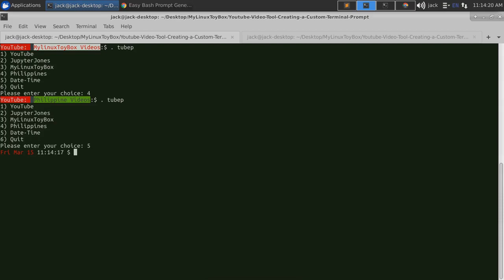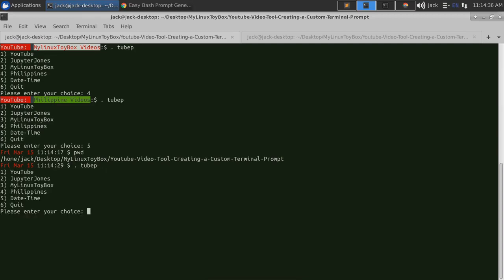Youtube Video Tool Creating a Custom Terminal Prompt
I do a lot of screen captures of my terminal. I was thinking it would be nice to have an attractive terminal the terminal. Also sometimes I have terminals open for more that one site. I thought making a YouTube tool to create custom terminal prompts would be fun. That way the terminal would have a custom appearance for my various channels. A custom prompt for the different channels might be not only be neat for YouTube, but bit learning how to create a menu for bash commands would be useful in the future. So here is what I came up with.

The next video will explain how it works. You may have other uses for this type of custom menu.